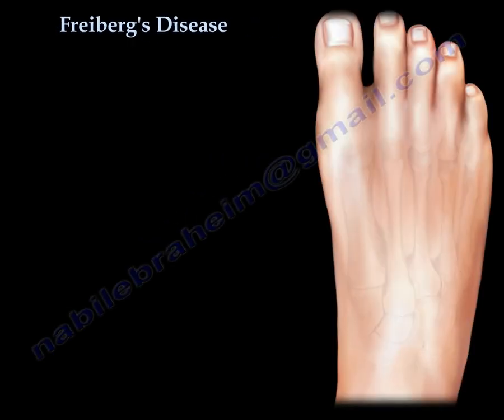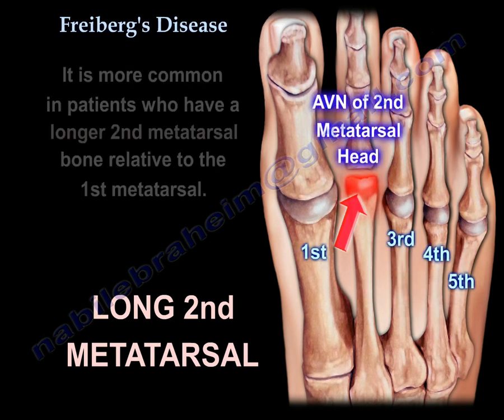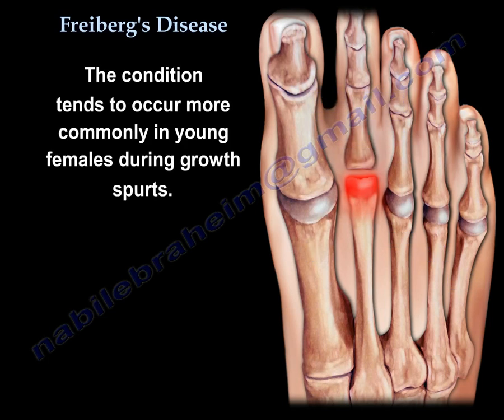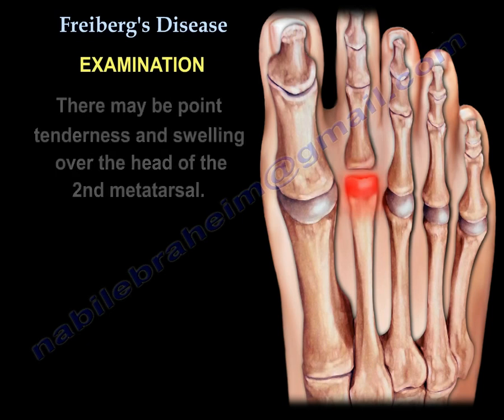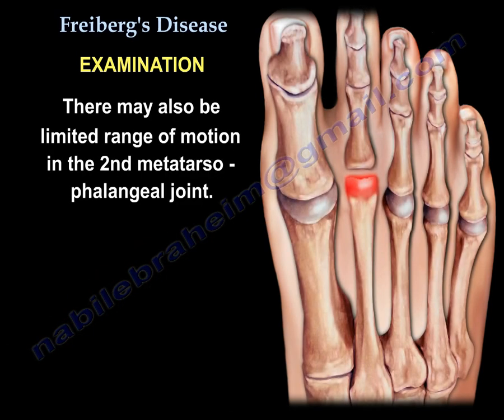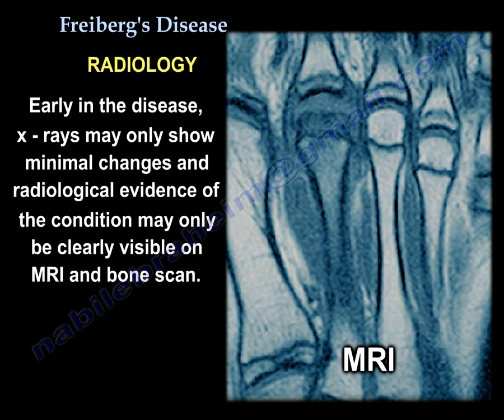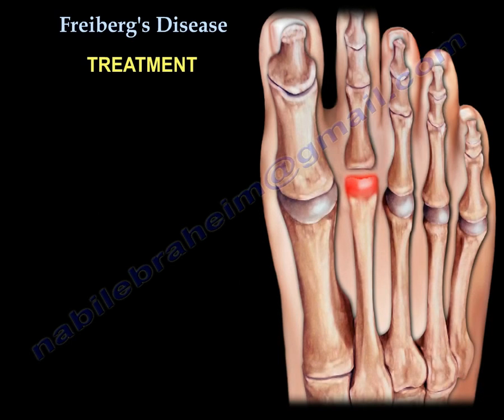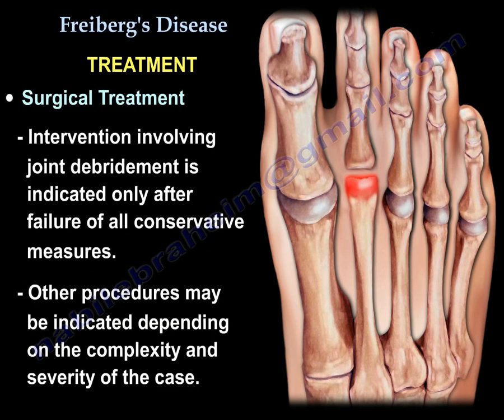Freiberg's Disease - Everything You Need To Know - Dr. Nabil Ebraheim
Dr. Ebraheim’s educational animated video describes the condition of Freiberg's Disease.

29Freiberg's Disease is caused by avascular necrosis of the head of the 2nd metatarsal. It is more common in patients who have a longer 2nd metatarsal bone relative to the 1st metatarsal. This leads to transfer of excessive loads onto the 2nd metatarsal, which may interfere with the blood supply. The condition tends to occur more commonly in young females during growth spurts.
Presentation: the patient is usually a young female complaining of pain and swelling at the 2nd metatarsophalangeal joint that is related to activities and walking in high heels.
On examination, there may be a point of tenderness and swelling over the head of the 2nd metatarsal. There may also be limited range of motion in the 2nd metatarsophalangeal joint.
Early in the disease, x-rays may only show minimal changes and radiological evidence of the condition may only be clearly visible on MRI and bone scan. In more severe cases, sclerosis, fragmentation, collapse of the metatarsal head and severe arthritis could be easily visible on x-ray.
Treatment
•NSAIDS
•Activity modification
•Orthotics (metatarsal bar)
•Immobilization with a short leg cast.
•Surgical treatment: intervention involving joint debridement is indicated only after failure of all conservative measure. Other procedures may be indicated depending on the complexity and severity of the case.